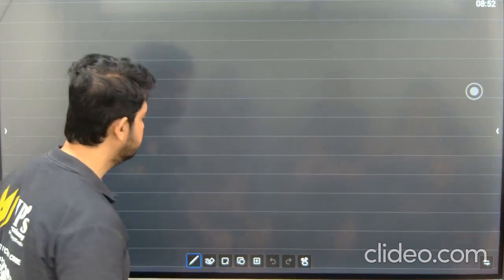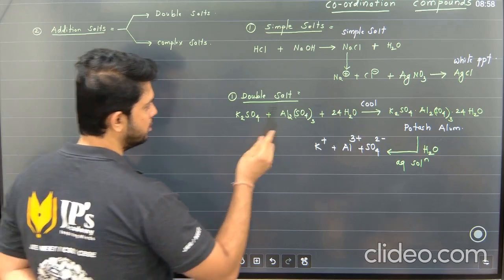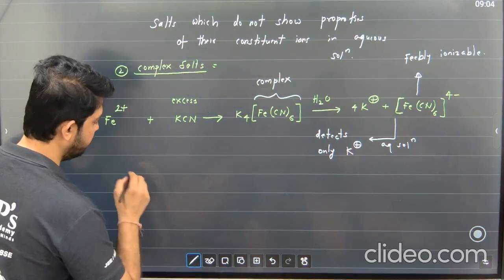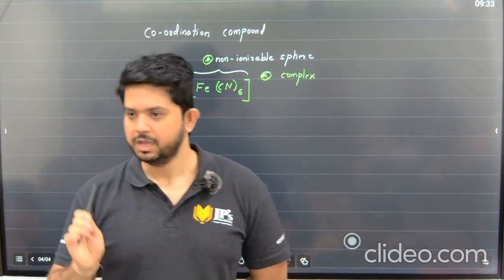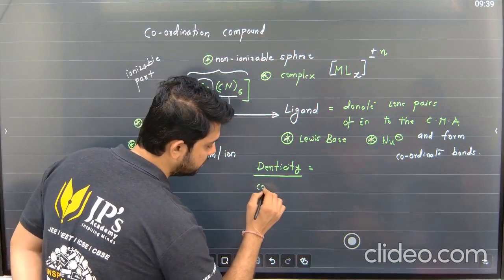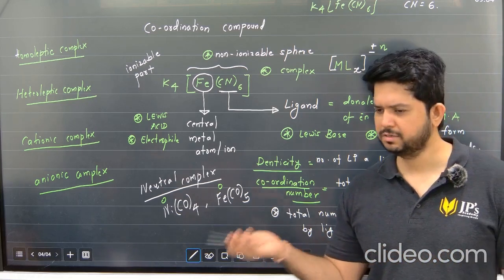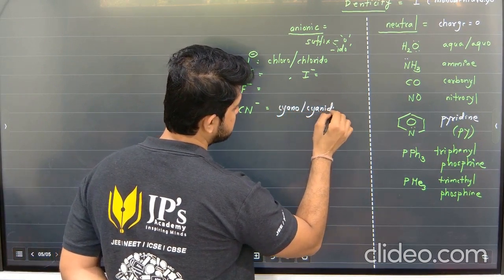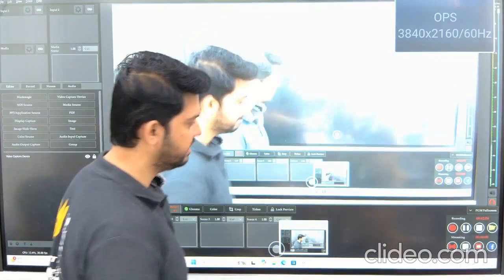Coordination Compounds Lecture 1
Hey there, future JEE and NEET champions! 👋 Ready to unravel the fascinating world of coordination compounds?

At JPs Academy, we're dedicated to making your JEE and NEET journey smooth and successful. This lecture is just a glimpse of how we break down complex topics into easy-to-understand concepts.

We'll start by clearly distinguishing between double salts, addition salts, and complex salts – no more confusion there! You'll learn how to identify them and understand their unique behaviors in solution.

Next up, we'll introduce the key players: ligands. Prepare to meet these electron-rich entities that bind to central metal atoms. We'll explore the concept of denticity, understanding how many "teeth" a ligand uses to latch onto the metal.

Finally, we'll focus on the simplest yet crucial type: monodentate ligands. We'll explore various examples and understand their role in forming coordination complexes.

This lecture is designed specifically for your JEE and NEET preparation, packed with clear explanations and key concepts. JPs Academy provides comprehensive study materials, engaging video lectures, regular doubt-clearing sessions, and personalized guidance to help you ace your exams.

So, grab your notebooks, get ready to think critically, and let's master these essential ideas together! Click play and take the first step towards your success with JPs Academy! 🚀